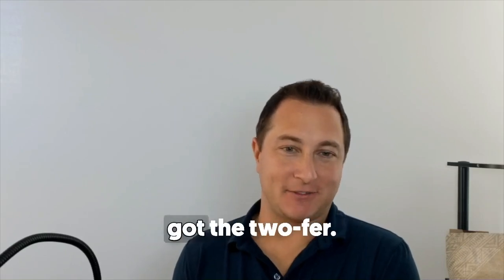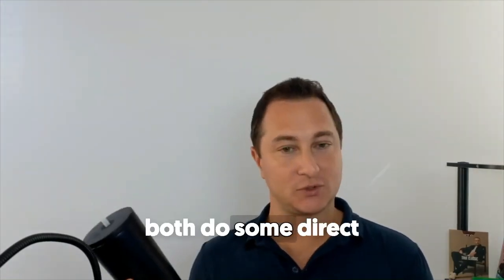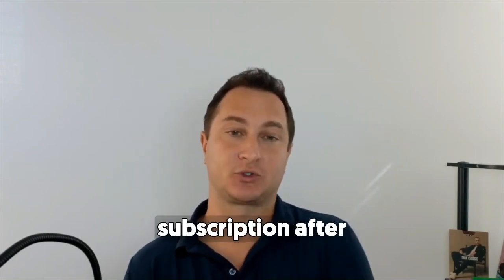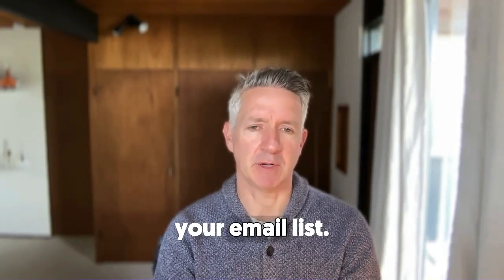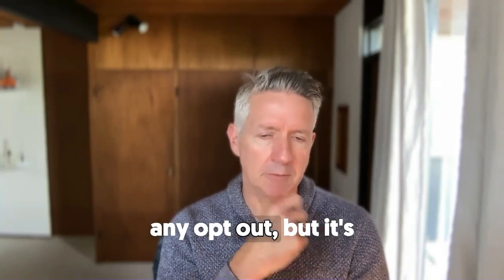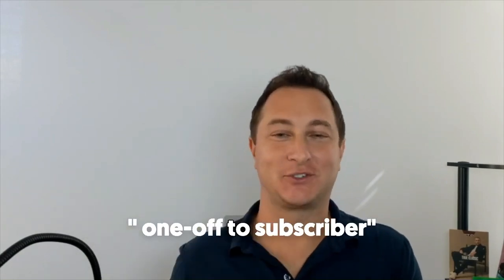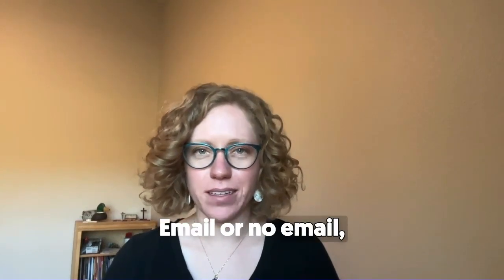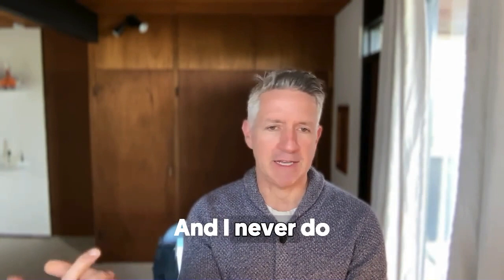Ka'Chava -DTC Goodies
Direct Mail + Churn Reactivation = @kachava's  Secret Sauce

In the latest DTCGoodies, join Drew, Michael, and Lauren as they spill the tea on mastering DM for Kachava's churn reactivation strategy.

 Key strategies:
- Churn Reactivation
- One-off to subscription
- Personalization

Sip on this episode filled with insights and discover how direct mail strategies can truly elevate your brand.